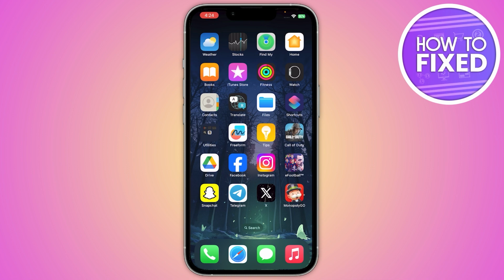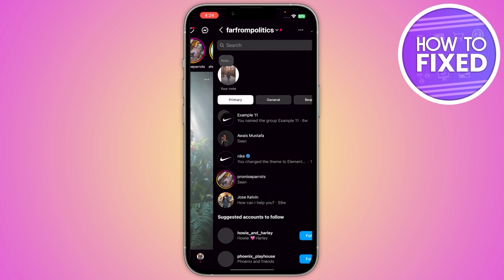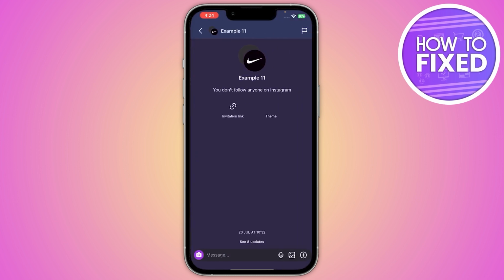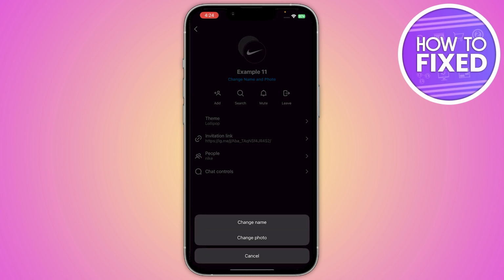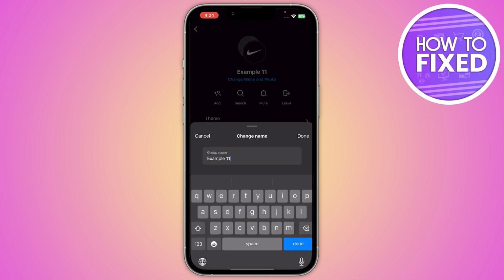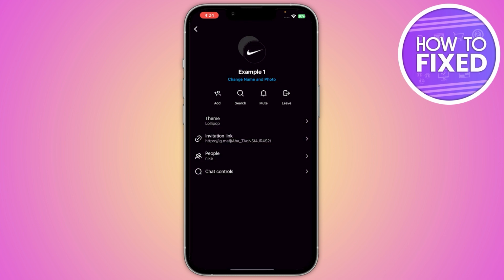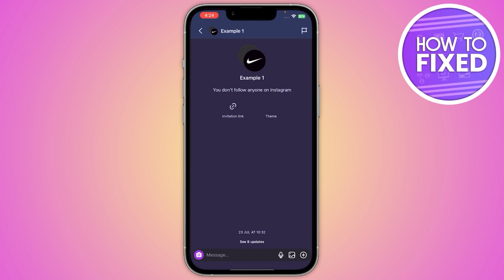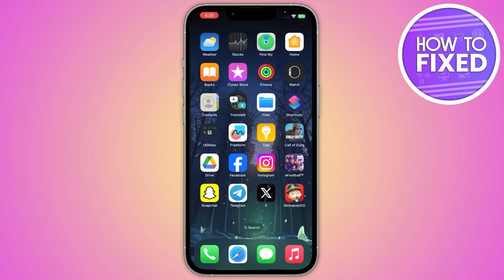How To Set Nickname In Instagram Chat (2024)